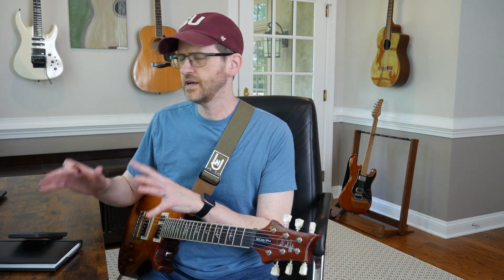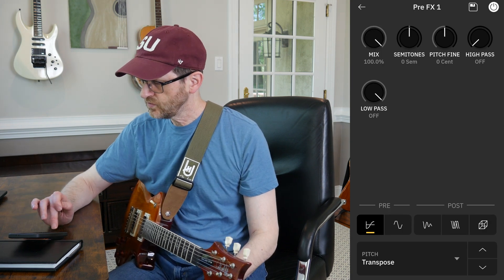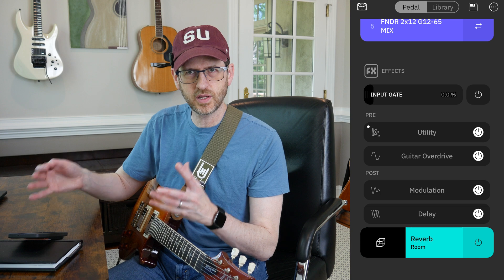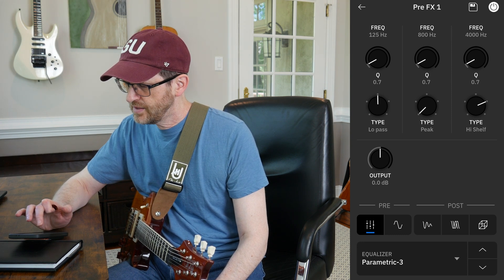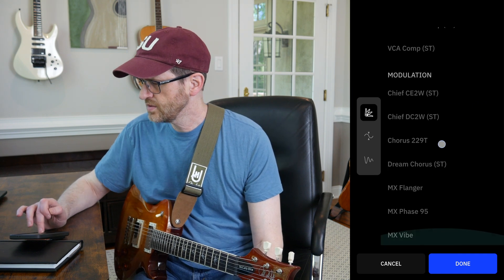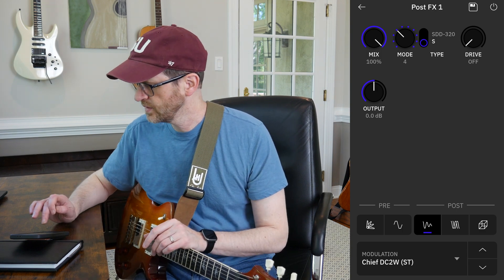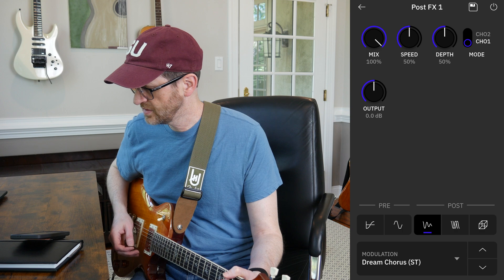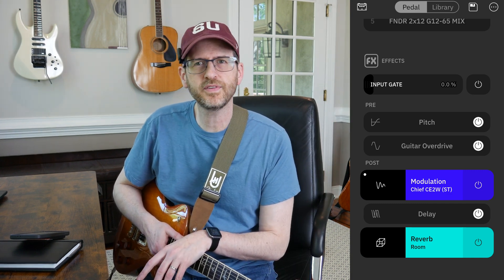Nano Cortex 2.0 Deep Dive - Modulation & Utilities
Let's take a closer look at the new Modulation and Utilties that are part of the NanOS 2.0 release for the Nano Cortex.

You can find all my presets and captures under my Neural account (davlavMusic).

0:00 - Intro and Nano Cortex Preset Overview
1:13 - Utilities
5:43 - Modulation
12:09 - Final Thoughts